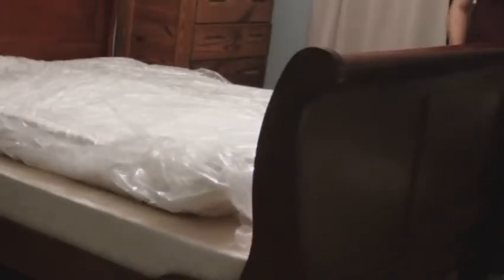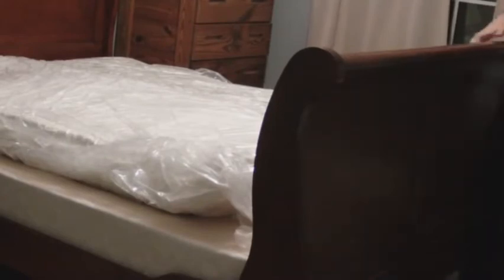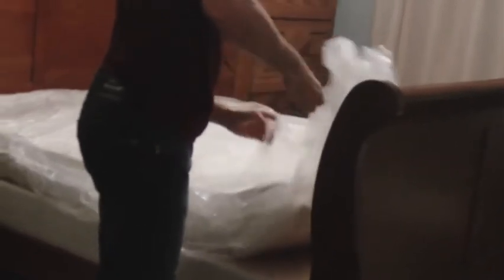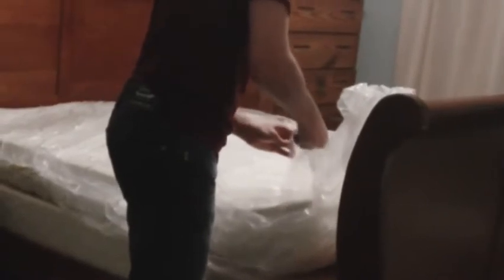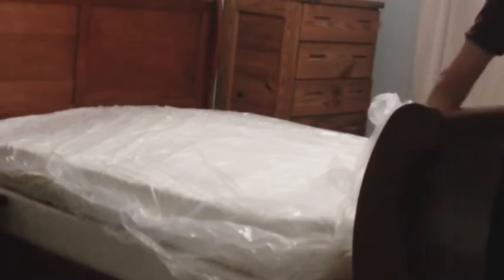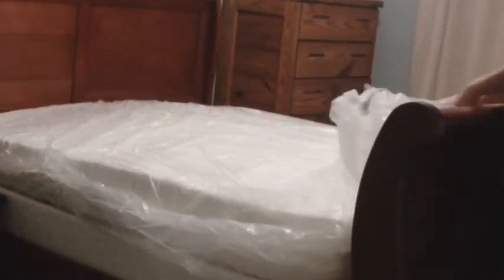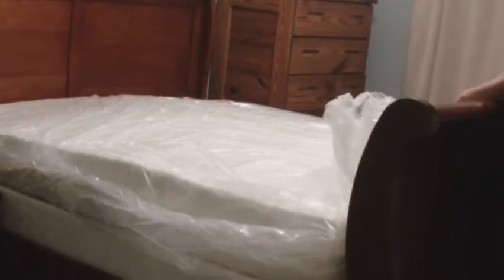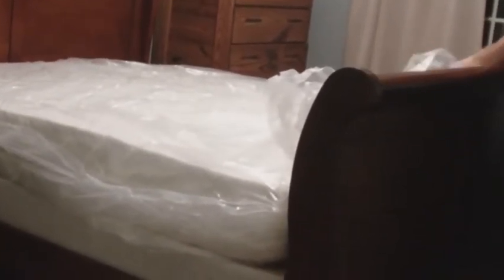Gel Memory Foam 10 Mattress Queen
Gel Memory Foam 10 Mattress   Queen, Gel Memory Foam 10 Mattress   Queen